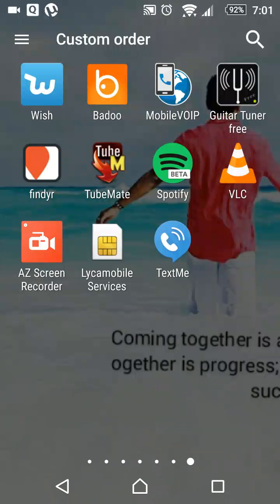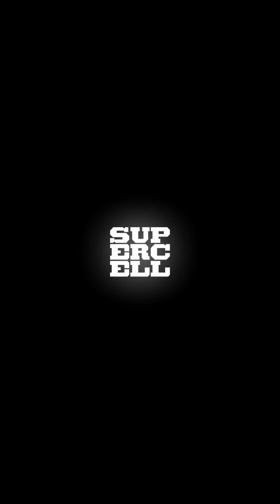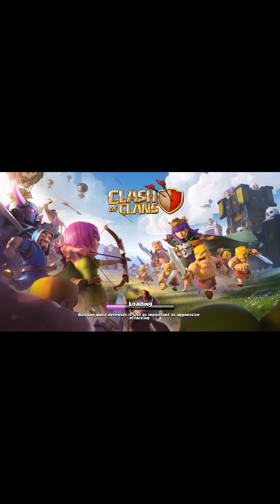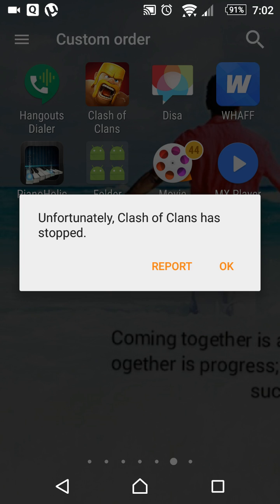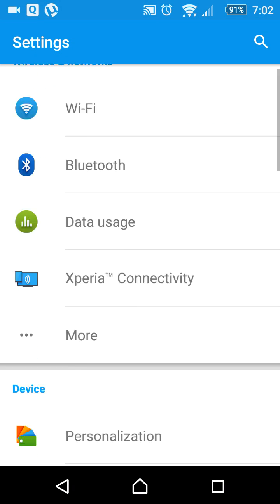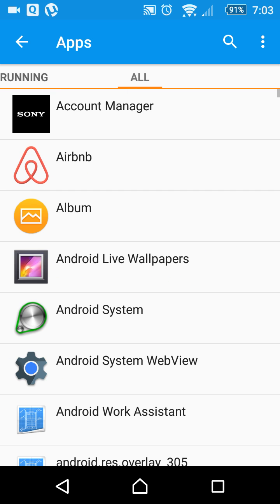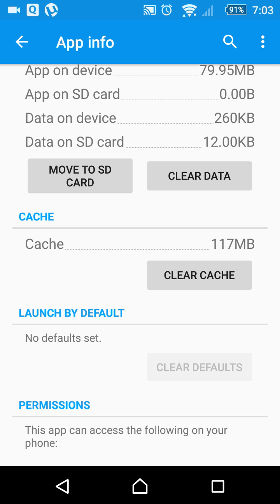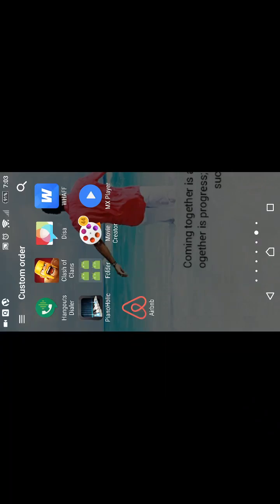How to Fix Mobile error message (Unfortunately, app has been stopped)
This is the way how to solve the problem of unfortunately error which happened during apps lunched